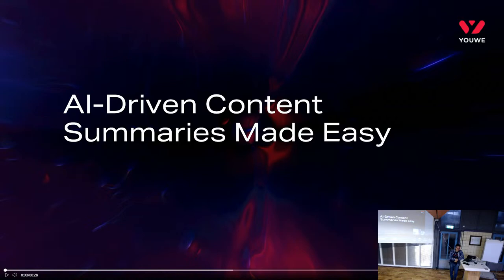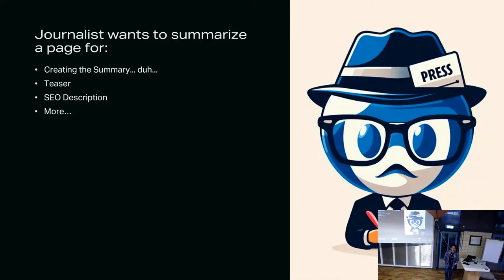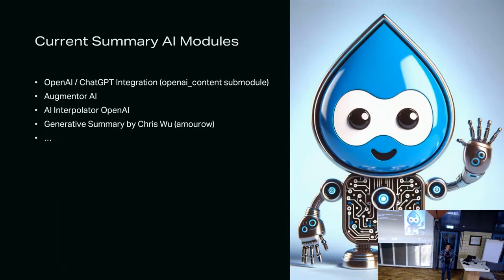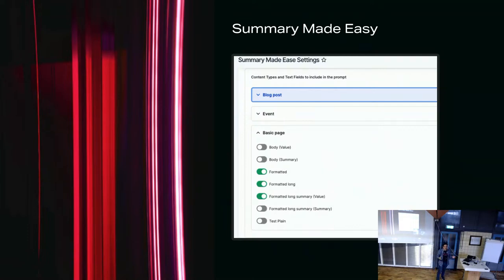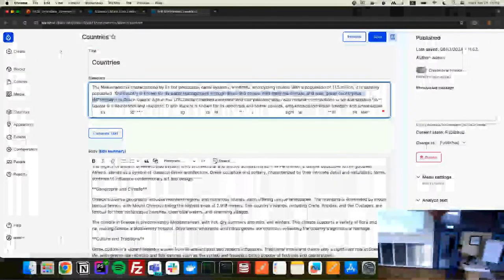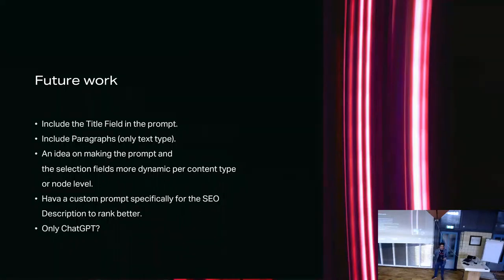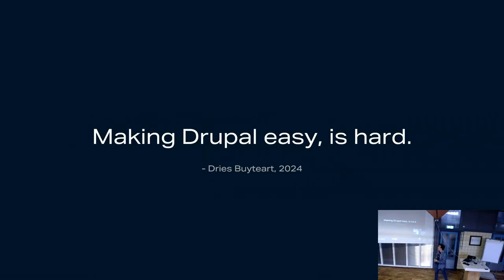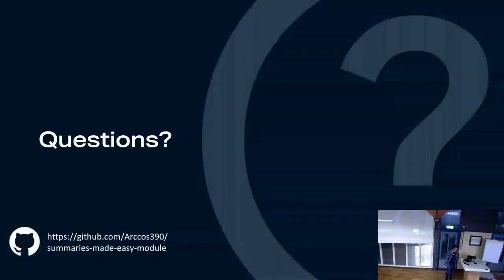AI-Driven Content Summaries Made Easy - Markos Polos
Today, AI is taking on a more significant role in our lives. Many open-source projects, like Drupal, are already embracing and integrating AI technologies to simplify our tasks and increase productivity. The aim of this presentation is, by implementing the OpenAI API and by using the OpenAI module, to showcase how easy an AI integration can be. With this module, any text field within a content type can be configured to include a button, which, when clicked, will generate on the fly a summary of the entire content node based on a predefined prompt. The module is also highly adaptable and easily configurable. Join us to discover the practical applications and benefits of intelligent automation in content management.